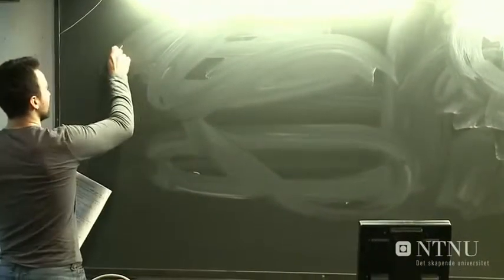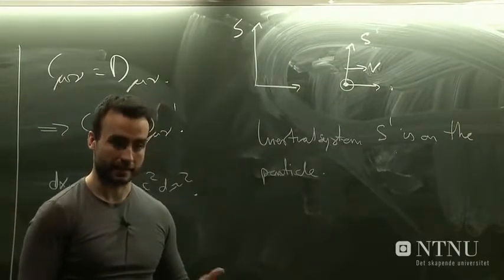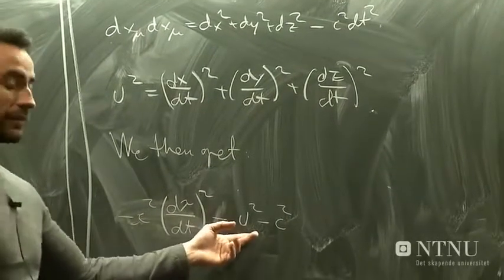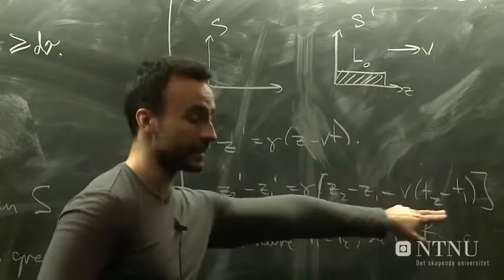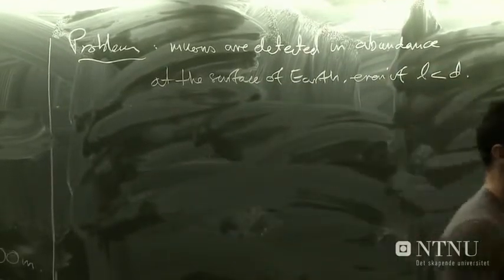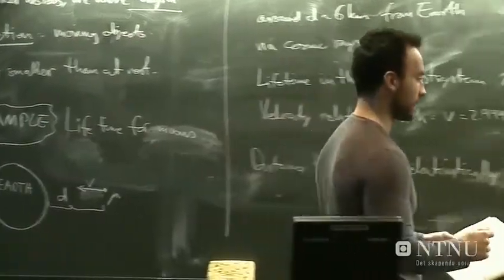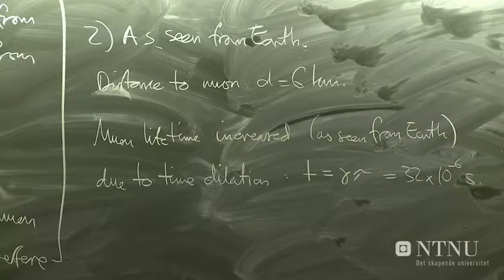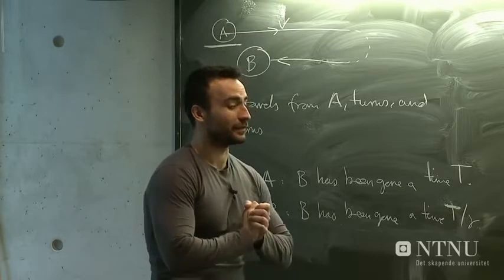Classical Mechanics lecture 37 Time dilation and length contraction Part 1 - Jacob Linder